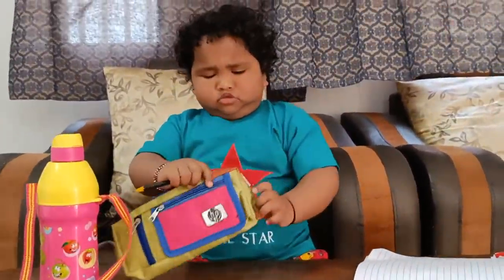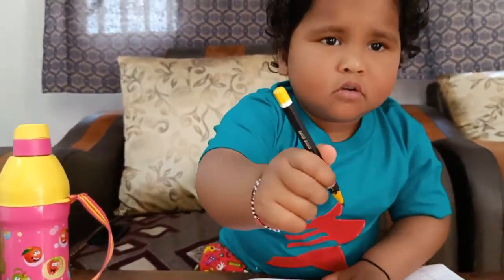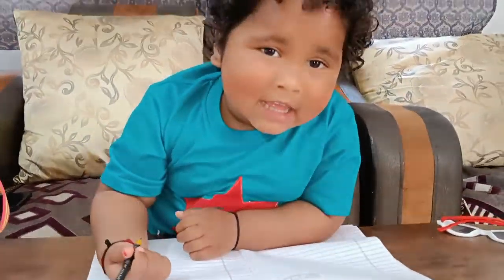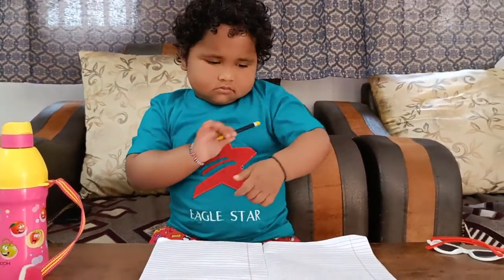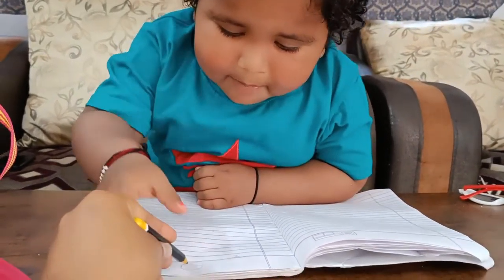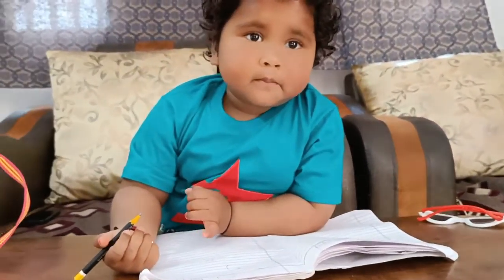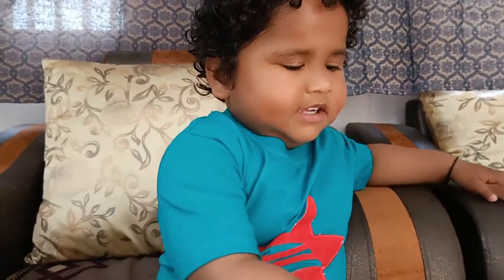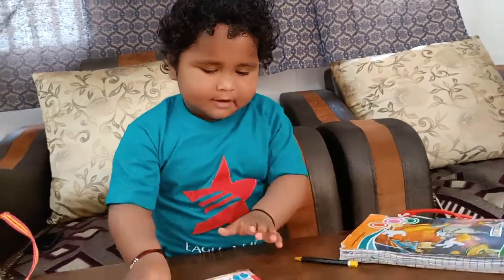Study Vlog Part-2 krishnapriya Radhya